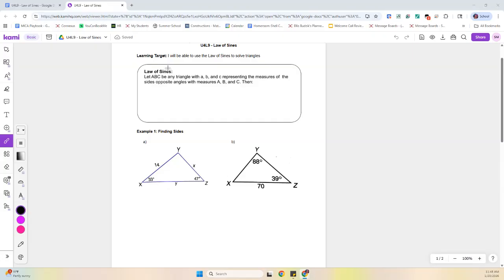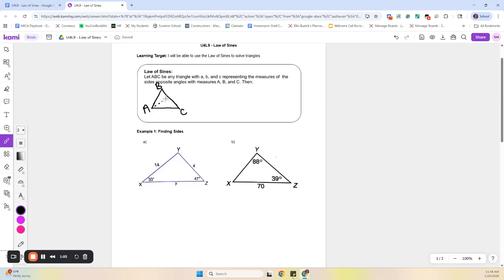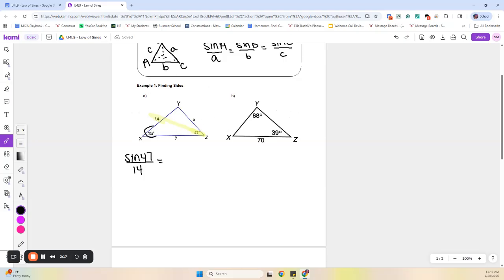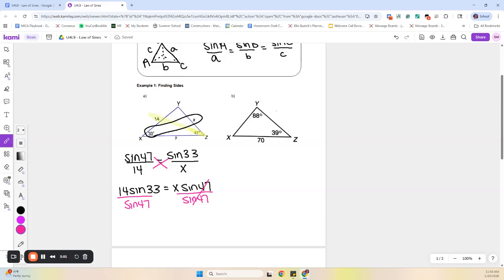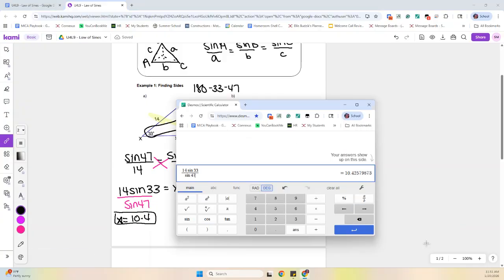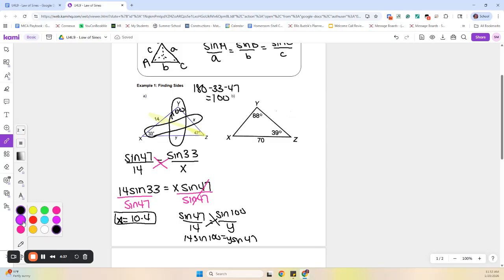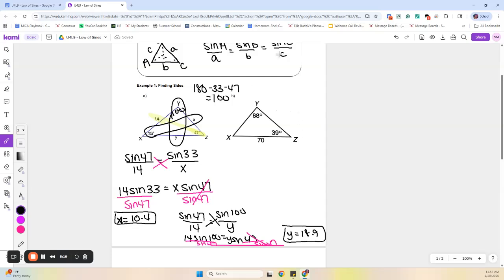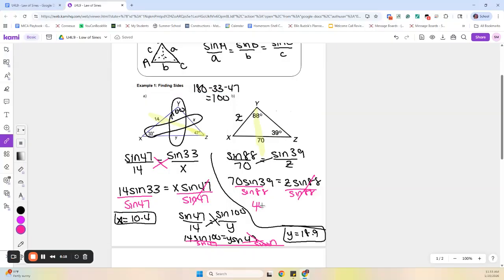U4L9 Example 1 Finding Sides 1